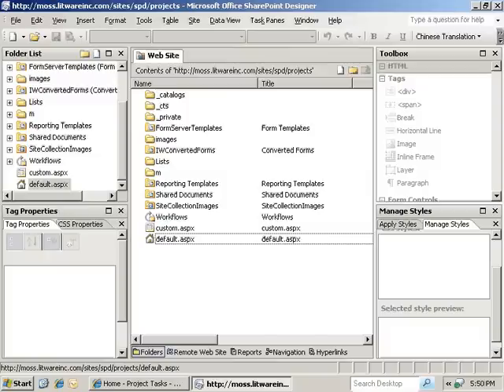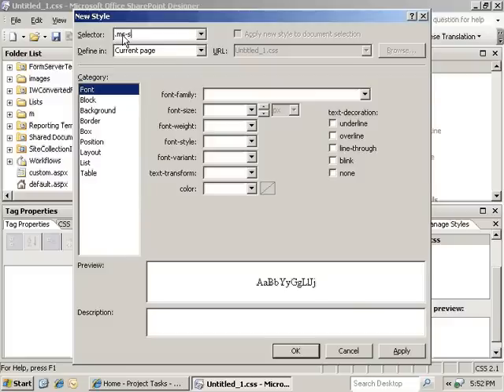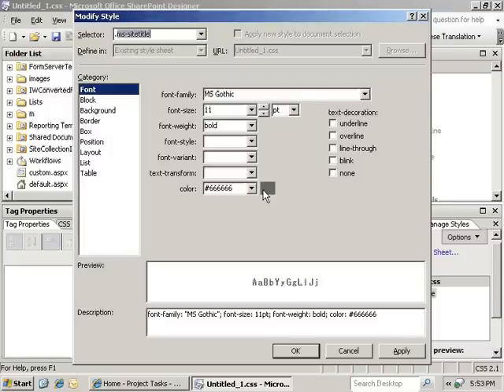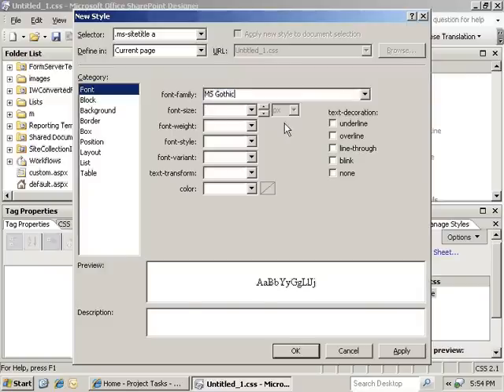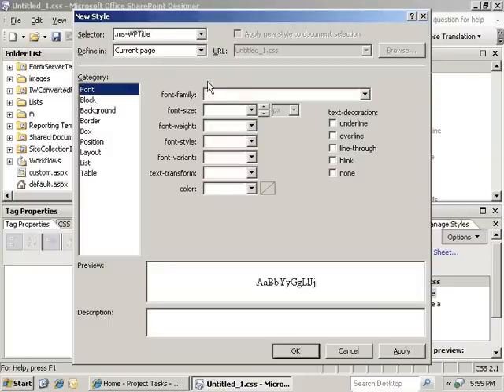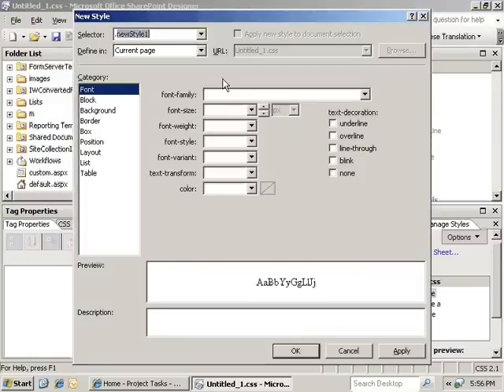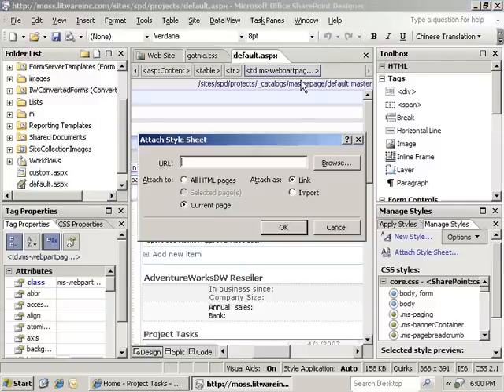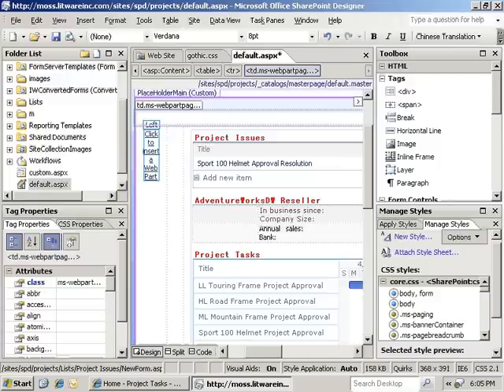Create a Cascading Style Sheet in SharePoint Designer 2007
In this video you will learn how to create a new cascading style sheet and how to reference it in SharePoint.